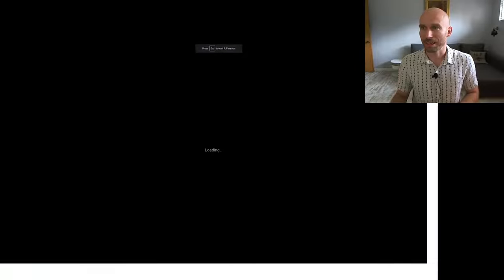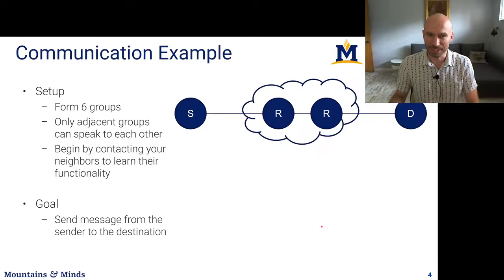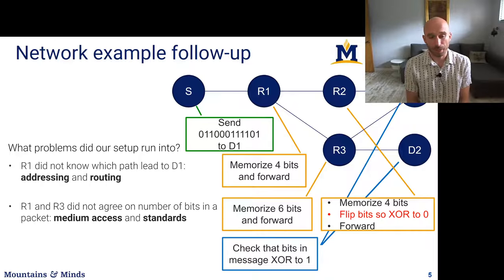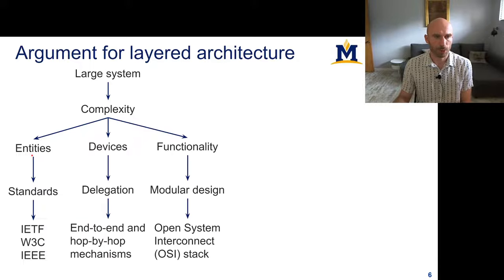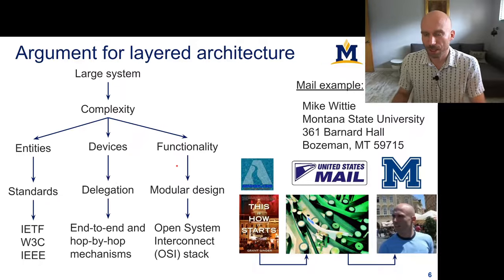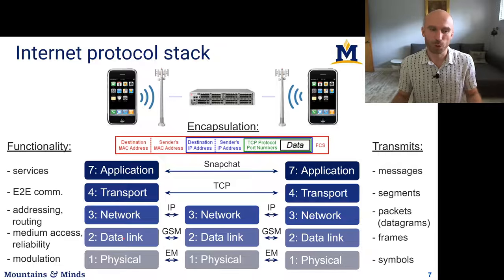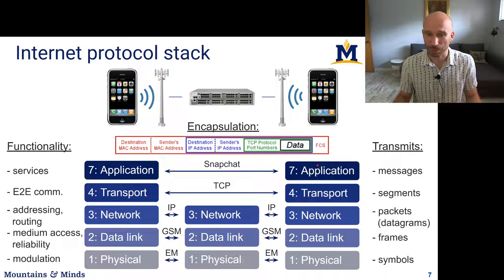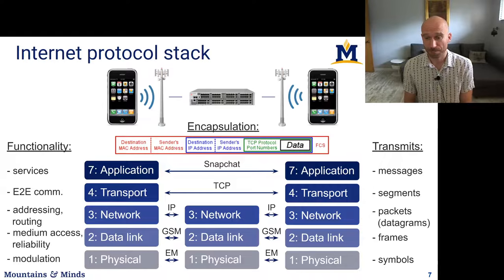OSI stack and Internet Topology